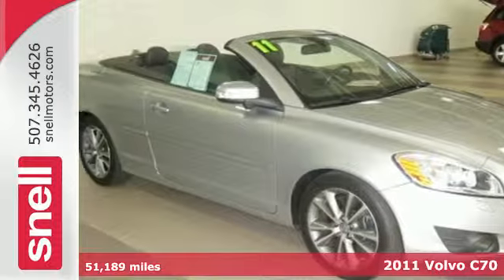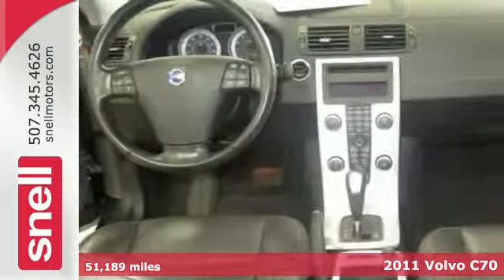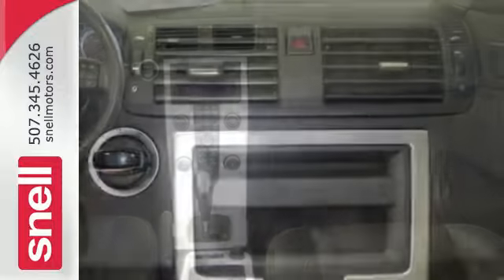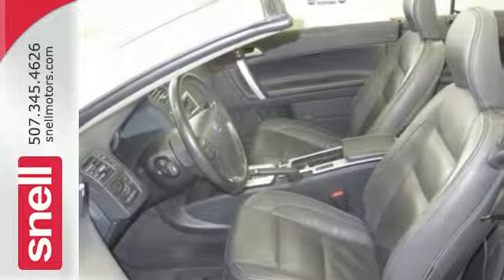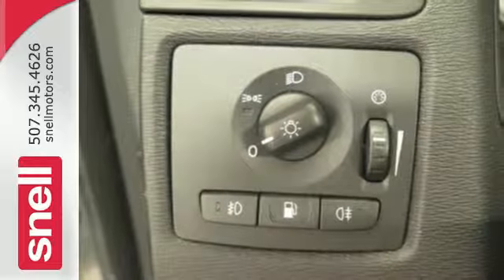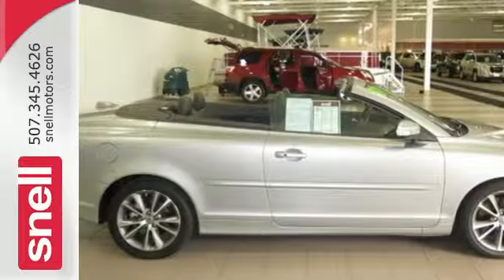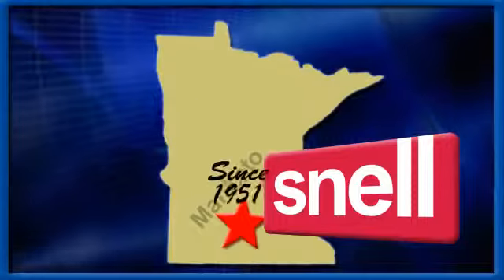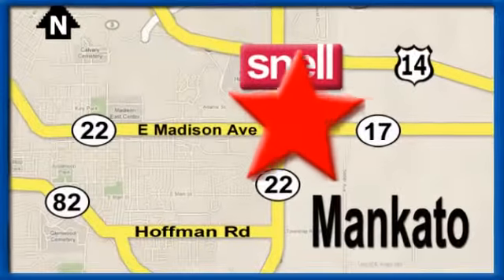2011 Volvo C70 Mankato MN Benning, MN PJ118320 - SOLD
Year: 2011
Make: Volvo
Model: C70
Trim: T5
Engine: 5 Cyl. 2.5L
Transmission: Automatic
Color: Electric Silver Metallic
Interior: Gray
Mileage: 51189
Stock #: PJ118320
VIN: YV1672MC7BJ118320
C70 T5, 2D Convertible, 2.5L 5-Cylinder Turbocharged, 5-Speed Automatic with Geartronic, FWD, Silver, and Calcite/Umbra w/Sovereign Hide (Full Soft Leather) Upholstery.How appealing is the fantastic condition of this fully-loaded 2011 Volvo C70? This convertible is nicely equipped with features such as 2.5L 5-Cylinder Turbocharged, 2D Convertible, 5-Speed Automatic with Geartronic, C70 T5, Calcite/Umbra w/Sovereign Hide (Full Soft Leather) Upholstery, FWD, and Silver. This one's the cat's meow.At Snell Motors we emphasize customer service during and after the sale!

Address:
50218309